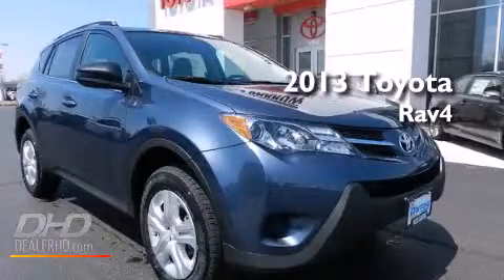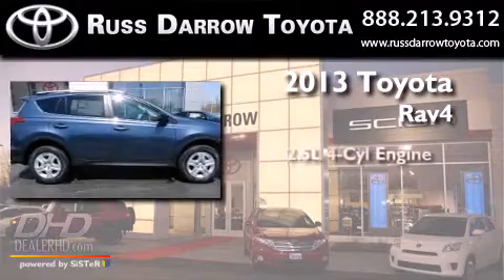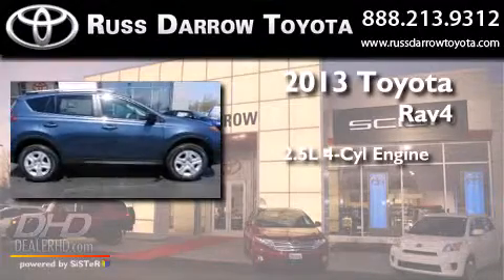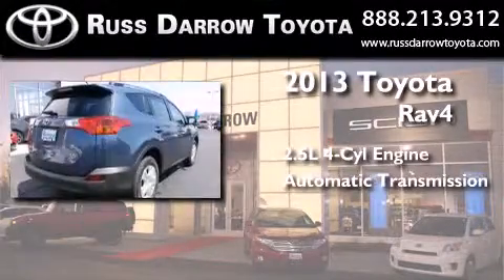2013 Toyota Rav4 West Bend WI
We've been honored to serve the West Bend WI area , we promise that your experience at our dealership will exceed your expectations ! Year : 2013 Make : Toyota Model : Rav4 Engine : 2.5L Trans . : Automatic Exterior : Shoreline Blue Pearl Miles : 1 Stock : 38347 Russ Darrow Toyota West Bend W. Washington St. West Bend , WI 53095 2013 Toyota Rav4 West Bend WI